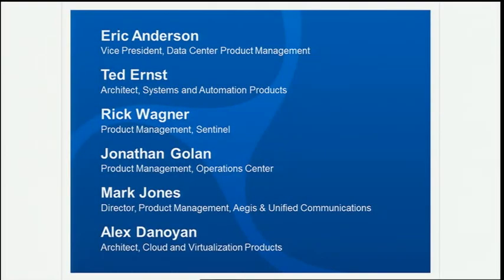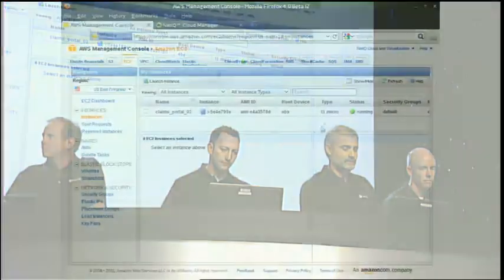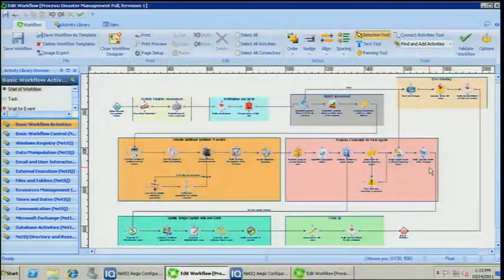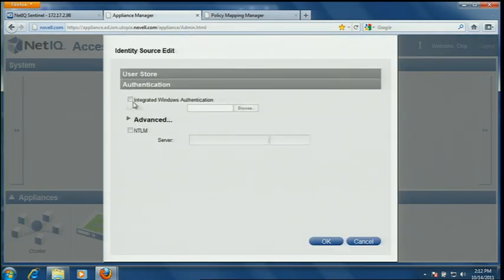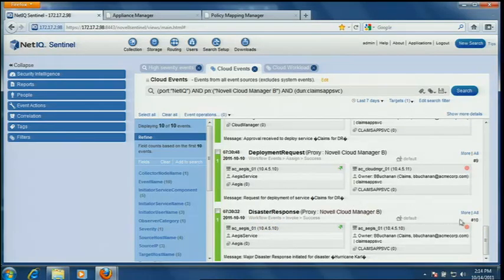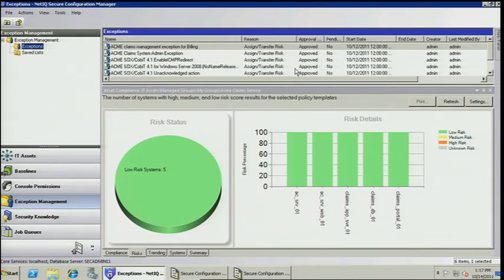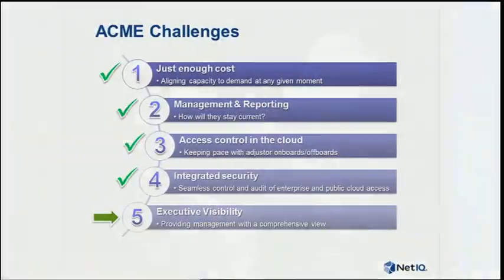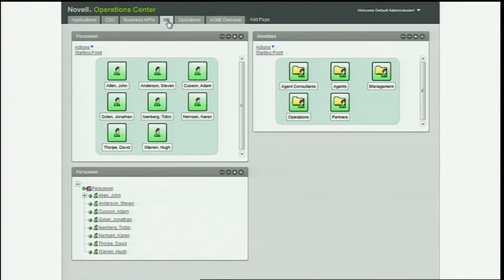BrainShare 2011 NetIQ Keynote Part 3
Part 3, held on Friday, of the NetIQ keynote address at BrainShare 2011 in Salt Lake City.

In part 2 Jay Gardner introduced a demo that illustrates just how you can automate systems management in an optimized environment with AppManager, Operations Center, Aegis and Cloud Manager. In Part 3 Eric Anderson, Ted Ernst, Rick Wagner, Jonathon Golan, Mark Jones and Alex Danoyan complete the demo, adding Access Gateway to Cloud, Sentinel and Secure Configuration Manager to the mix to illustrate how private and public clouds can be used to address capacity change, infrastructure cost, management and reporting, access control, integrated security and executive visibility.